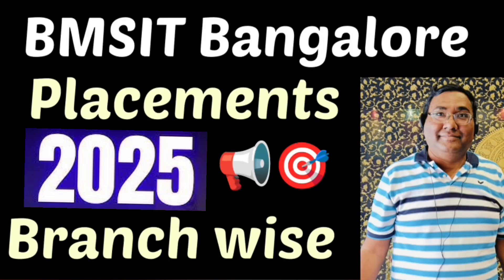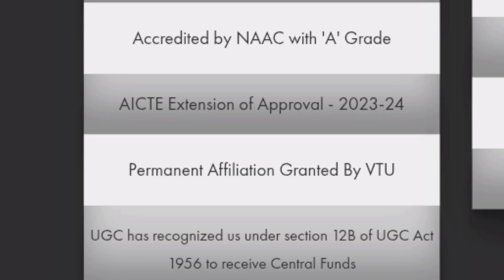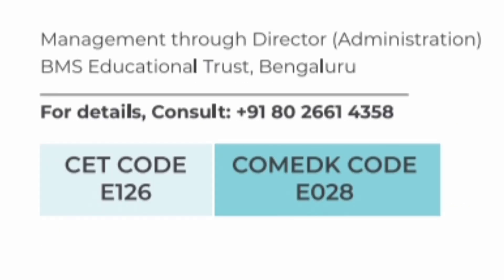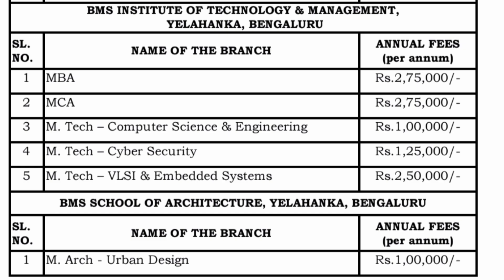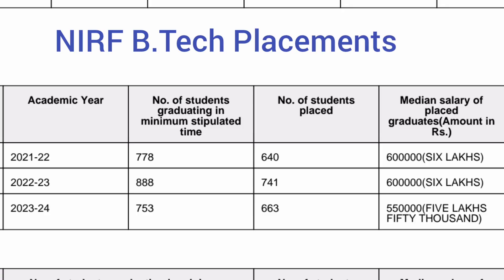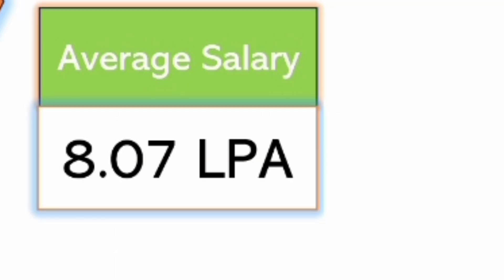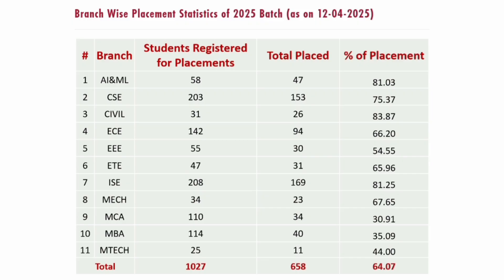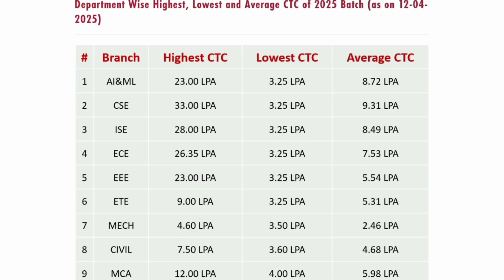BMS Institute of technology Bangalore|BMS college of engineering|BMSCE placement|BMSIT review|Comedk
BMS Institute of Technology management quota|BMSIT Bangalore|BMS Institute of Technology Bangalore|BMSIT review|BMS college of engineering placement

BMSCE college review
bmsit college yelahanka bangalore
bms college of engineering bangalore
bmsit college review
bmsit bangalore
 bms college of engineering
bms college of engineering bangalore campus tour
bmsit college bangalore
bmsce bangalore
bmsit college
best engineering colleges in bangalore
bmsit college tour
 bms institute of technology bangalore
bmsit engineering college
 bmsit engineering college bangalore
bmsce bangalore
 bmsce campus tour
bmsce placements
bmsce review
bmsce placement
college tuber
bms college
comedk colleges at low rank
bmsit college review
kcet colleges
bmsit engineering college, bmsit college tour, bmsit bangalore, bms institute of technology bangalore, bmsit placements, bmsit hostel, bms college of engineering bangalore, bmsce vs bmsit, bmsit college,
ramaiah college bangalore
rvce college review
bmsce fees
 bmsce hostel tour
bmsce courses
bmsce college review
bmsce student reviews
 bmsce hostel
rvce vs bmsce
 direct admission in bmsce
bmsce hostel fees
 bmsce kcet cutoff
bmsce college tour
bmsce comedk cutoff,
top engineering colleges in karnataka through kcet
kcet colleges
kcet best colleges
bmsit bangalore campus tour
 bmsit college yelahanka bangalore campus tour
 bmsit campus tour
bmsit bangalore reviews
bmsce vs bmsit
bmsit placements
bms institute of technology and management
bmsit hostel
bmsit vs dsce
bmsit review
 bmsit fees, bmsit reviews
bmsit direct admissions